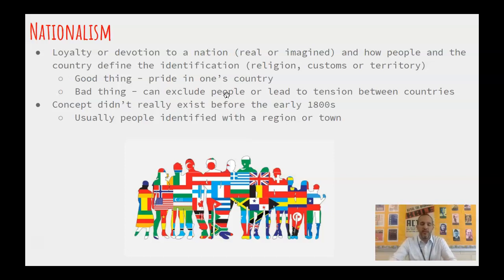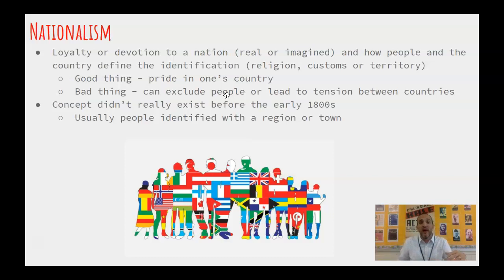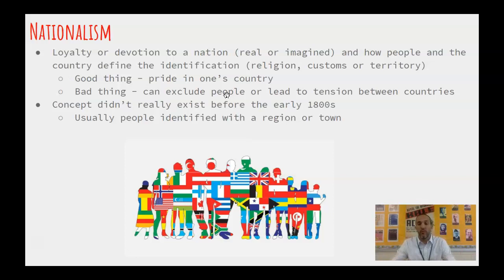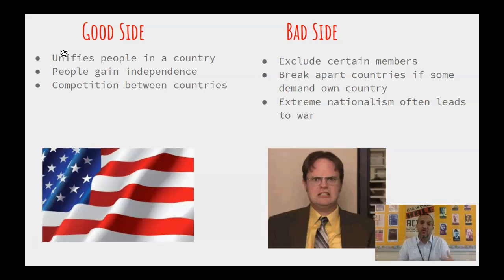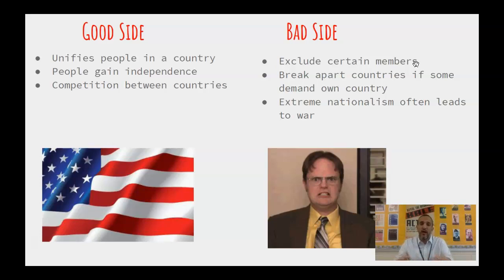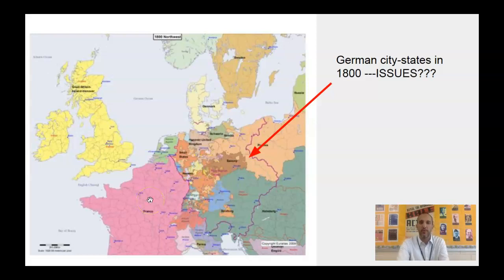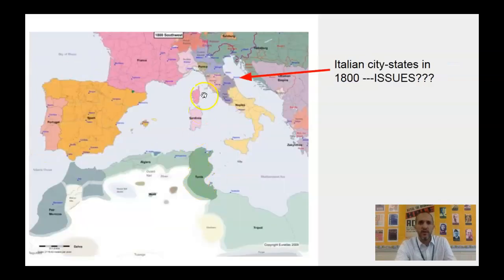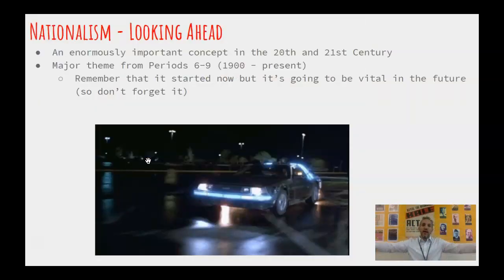AP World History: 5.2C - Nationalism (1750-1900)